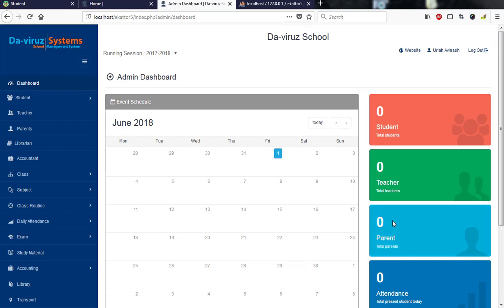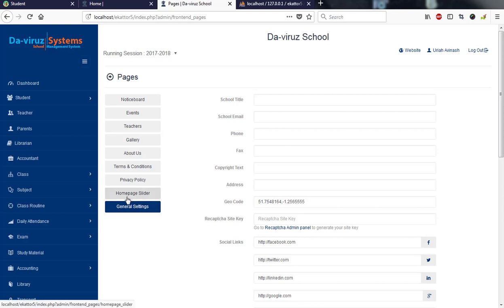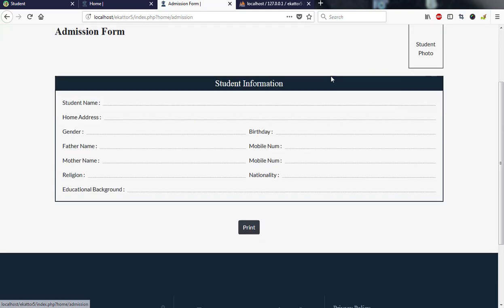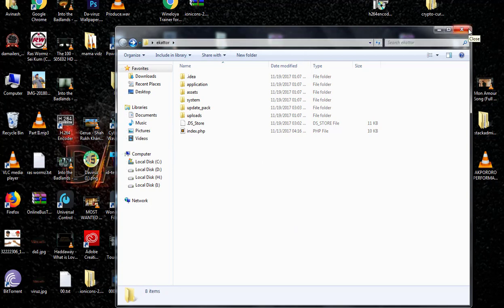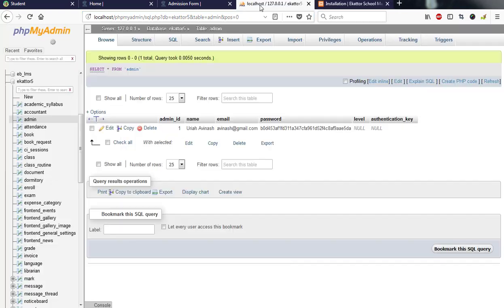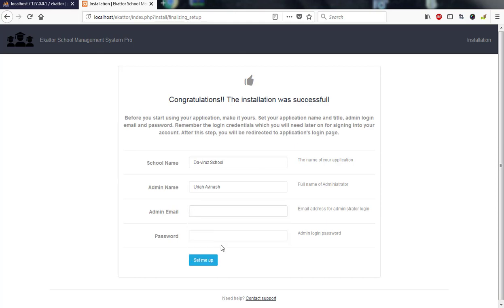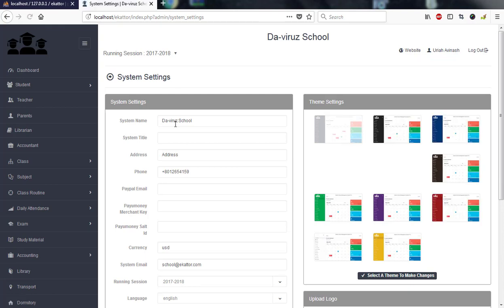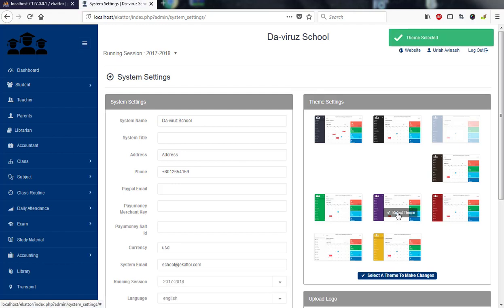How To Install and Upgrade Ekattor School Manager 5.0 to 5.1.1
In this series of tutorial will be guiding you through how to install an upgrade Ekattor School Manager 5.0 to 5.1.1